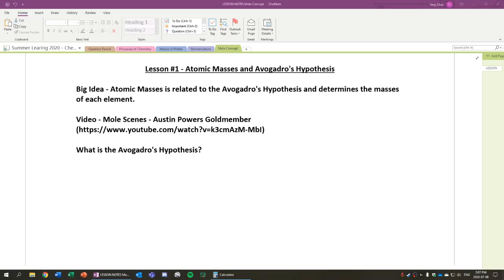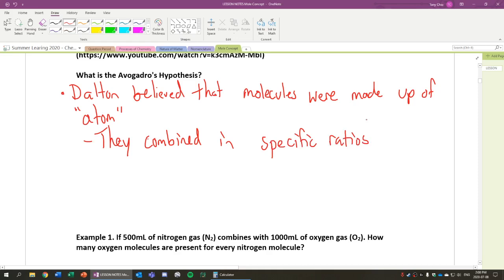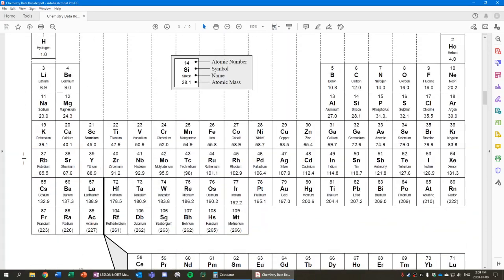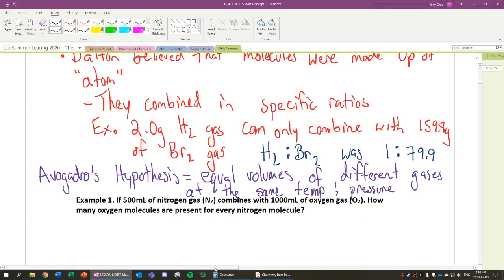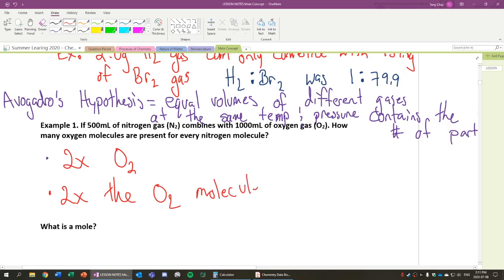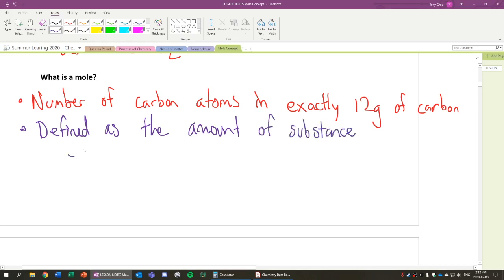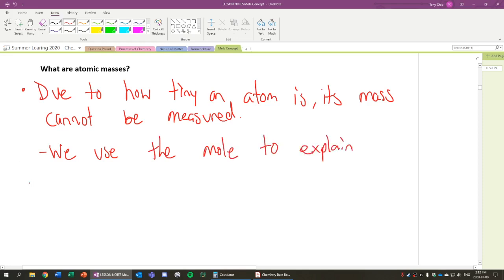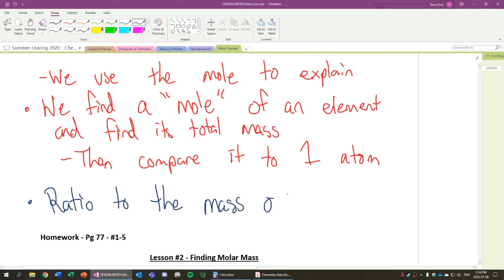Chemistry 11 - Lesson 4.1 - Atomic Masses and Avogadro's Hypothesis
Chemistry 11
Unit 4 - Mole Concepts
Lesson 1 - Atomic Masses and Avogadro's Hypothesis